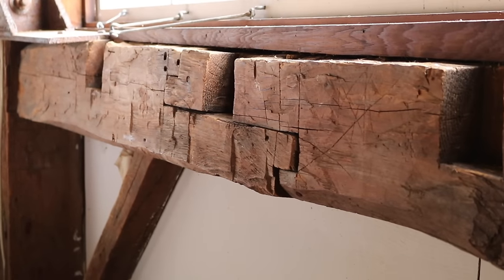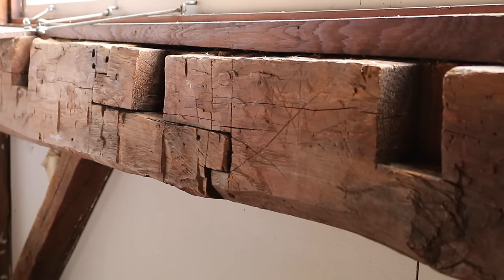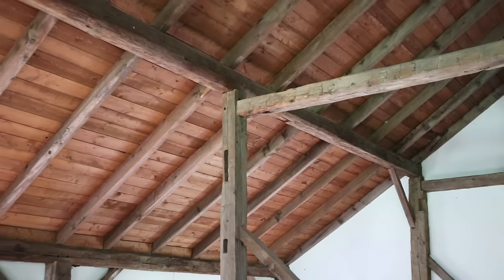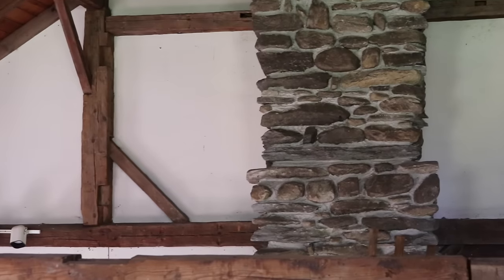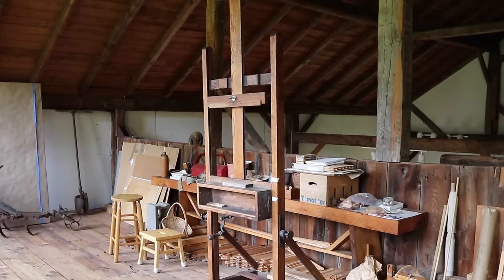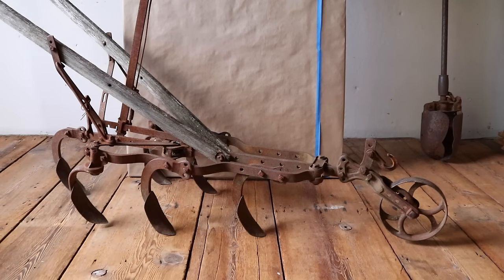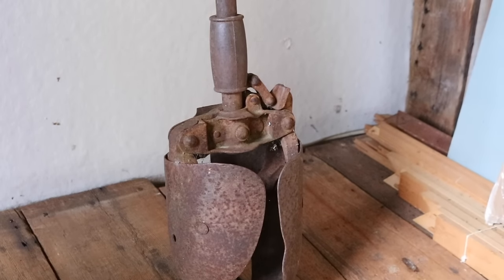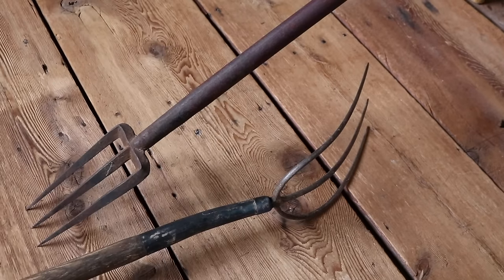Old New England Post and Beam Barn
I took a road trip up to Sheffield, Massachusetts in the Berkshires to meet with my friend the painter Francis Cunningham. We looked at the New England post and beam barn and talked about the old tools he's collected and why they are often the subject of his paintings.

Paintings by Francis Cunningham in the following order:

Mule Drawn Cultivator, oil on linen. 40 x 72

Ice Tools, oil on linen.  72 x 40

Hay Baler at Limestone Farm, oil on linen.  38 x 48

Harvest Tools, oil on linen.  60 x 44

Forest Tools, oil on linen. 72 x 46

Studio Interior, oil on linen.  30 x 52